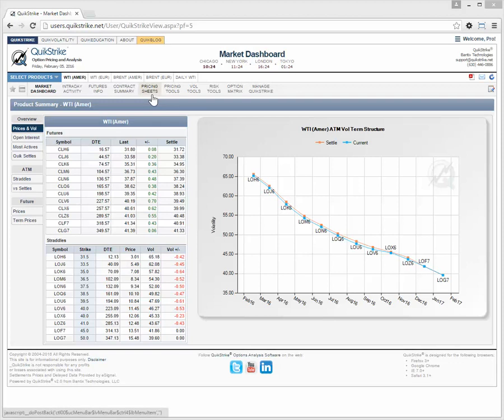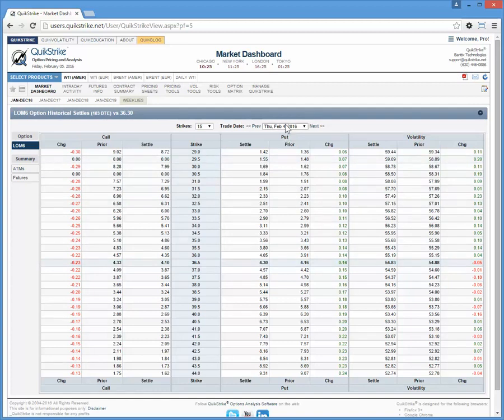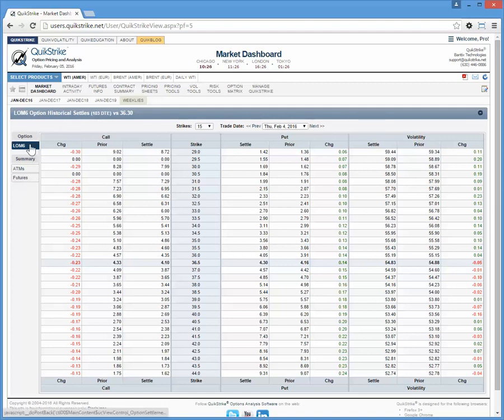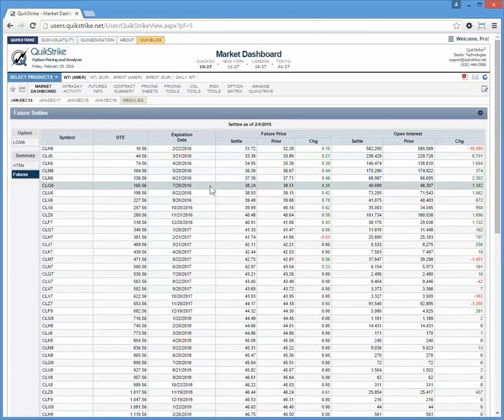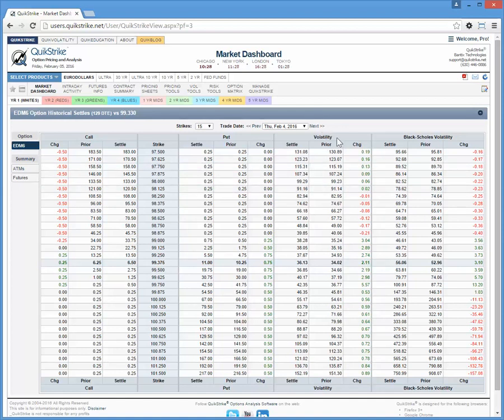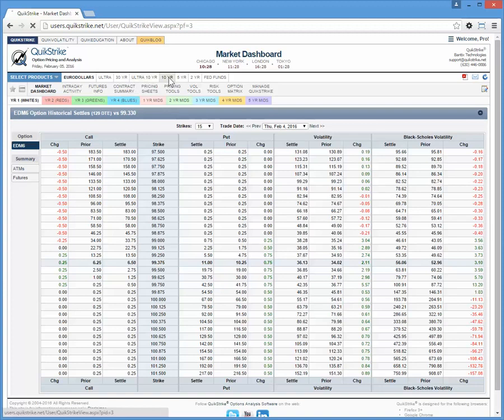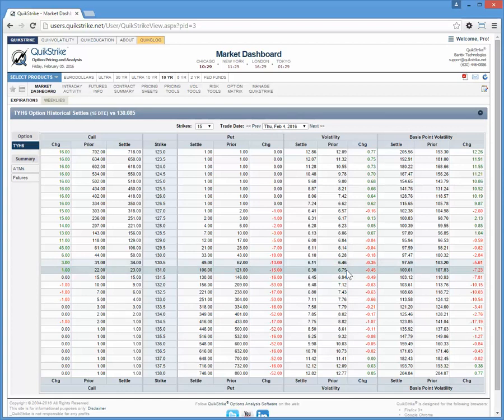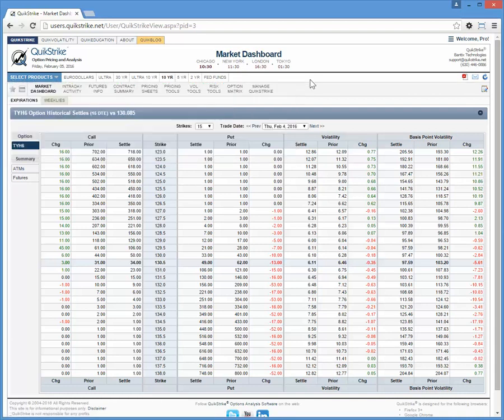2016 02 05 QS Settlement Prices